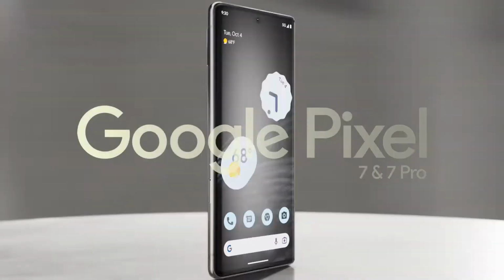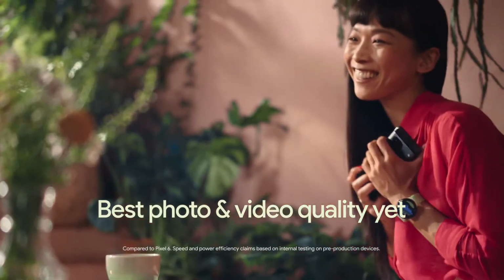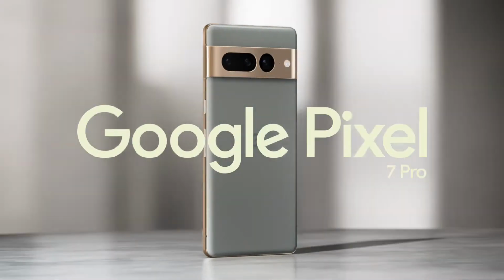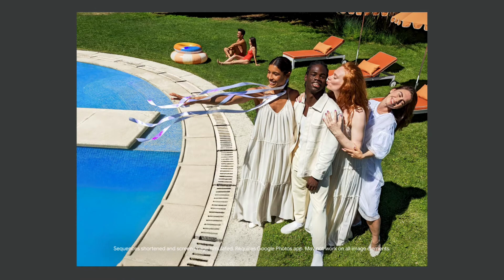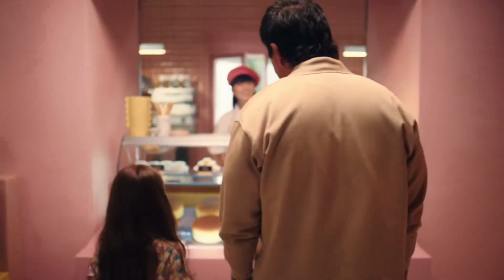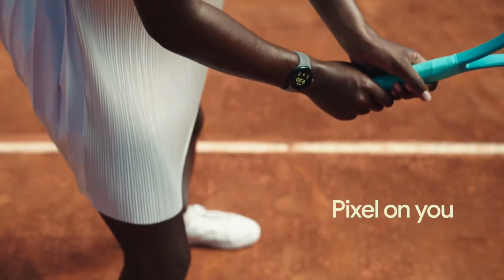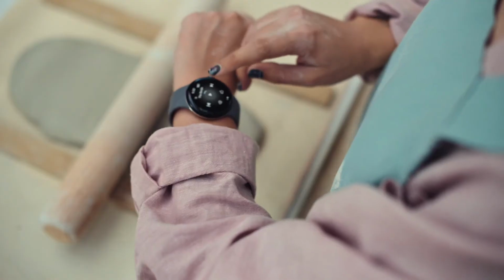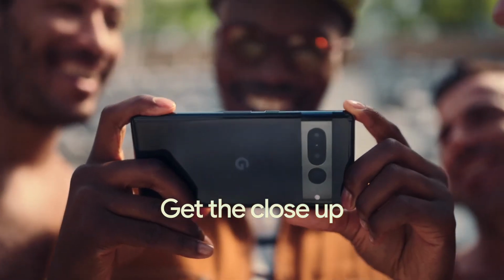Google Pixel 7 | 7 Pro Official Video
Meet Pixel 7 & Pixel 7 Pro: Google’s Most Advanced Phone

Meet Pixel7 and Pixel 7 Pro, smartphones built by Google and designed around you. Connect, keep going, understand the language, get the close up, and do magic. Explore both Pixel 7 and Pixel 7 Pro at the Google Store and decide which fits you [00:15] 🧠 Google Tensor G2 chip is custom-built with Google AI and brings new power, performance, and security to your phone¹ [00:31] 📷 Next-Level 50MP Wide and 12MP Ultra Wide lenses for crisp photos at any distance and camera features like Cinematic Blur, Real Tone, and Magic Eraser² [01:22] 🔒 Titan M2 security chip and VPN by Google One that protects your personal information and online activity³ [01:39] 🗣️ Clear Calling filters background noise so you can hear your caller clearly⁴ [01:51] 🌍 Live Translate bridges the gap between languages to help you navigate the world with ease⁵ [02:03] 🔋 Extreme Battery Saver lets you stay out longer without looking for an outlet with up to 72 hours of power⁶ [02:11] 🏃 GooglePixelWatch with Fitbit built-in lets you track Active Zone Minutes and see all your stats at a glance⁷ [02:27] 🎶 PixelBuds Pro offer immersive premium sound with Active Noise Cancellation so your music sounds epic everywhere you go [02:34] 🔄 Multipoint Connectivity on Pixel Buds Pro allows you to switch audio automatically between compatible devices⁸ [02:49] 🎉 Feature Drops bring new and improved updates so your phone keeps getting better every few months⁹ ¹Compared to Pixel 6. Speed and power efficiency claims based on internal testing on pre-production devices. ²12MP Ultra Wide lens not available for all camera apps or modes. ³VPN by Google One coming soon. Restrictions apply. Some data is not transmitted through VPN. Not available in all countries. All other Google One membership benefits sold separately. This VPN offer does not impact price or benefits of Google One Premium plan. Use of VPN may increase data costs depending on your plan. See g.co/pixel/vpn for details. ⁴Coming soon. Not available on VOIP calls. Call quality depends on environment, carrier network conditions, and many other factors. Actual results may vary. ⁵Not available in all languages or countries. Not available on all media or apps. See g.co/pixel/livetranslate for more information. Translation may not be instantaneous. ⁶Estimated battery life based on testing using a median Pixel user battery usage profile across a mix of talk, data, standby, and use of limited other features that are default in Extreme Battery Saver mode (which disables various features including 5G connectivity). Battery testing conducted on a major carrier network. For both claims: Battery testing conducted in California in mid 2022 on pre-production hardware and software using default settings, except that, for the “up to 72 hours” claim only, Extreme Battery Saver mode was enabled. Battery life depends upon many factors and usage of certain features will decrease battery life. Actual battery life may be lower. ⁷Some features may require Fitbit account and mobile app. ⁸Fast Pair requires location enabled. Devices must have been previously paired. ⁹Your Pixel will generally receive Feature Drops during the applicable Android update and support periods for the phone. See g.co/pixel/updates for details. Availability of some Feature Drops may vary.